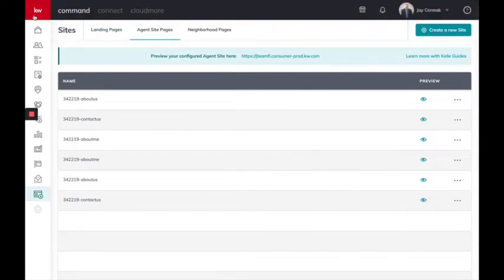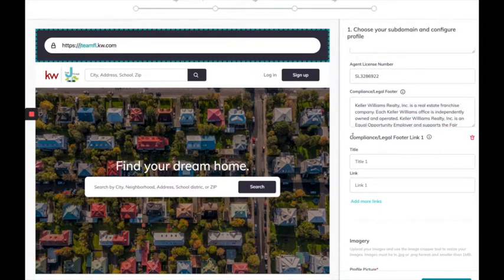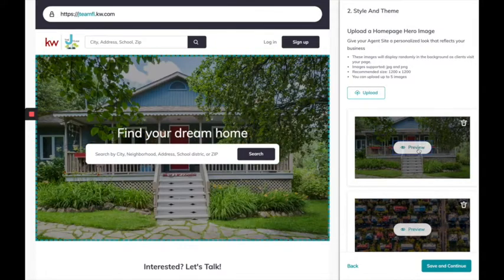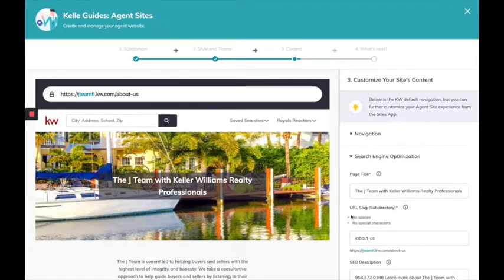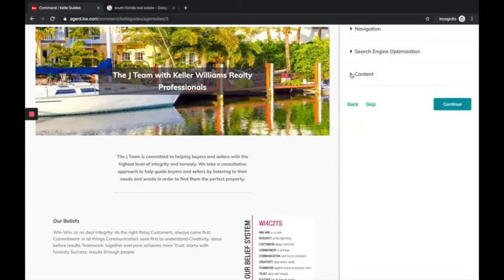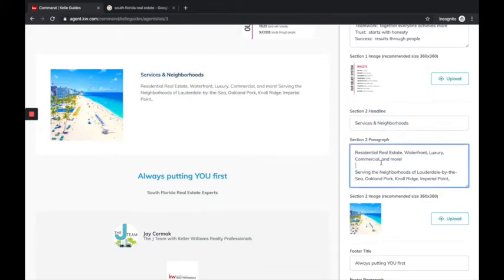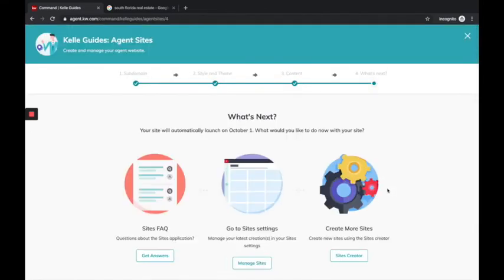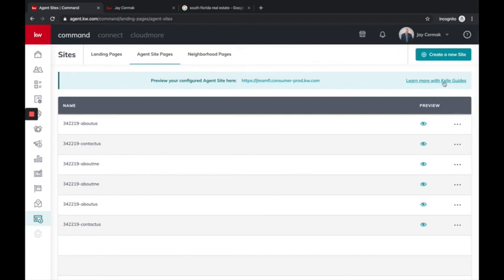KW Command: Agent Sites Kelle Guide in Depth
In this video Jay Cermak, Trainer Extraordinaire, goes in-depth over the Kelle Guide with Agent Sites in KW Command!

For the short 5 minute version check out the other video on Agent Sites.